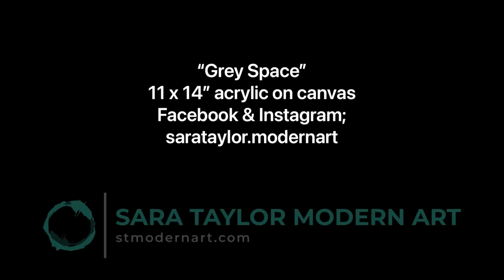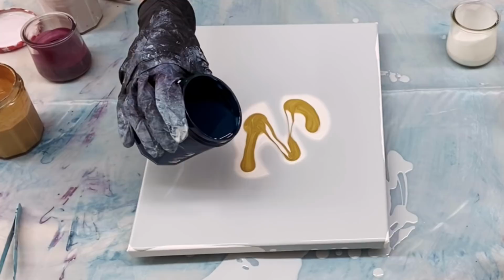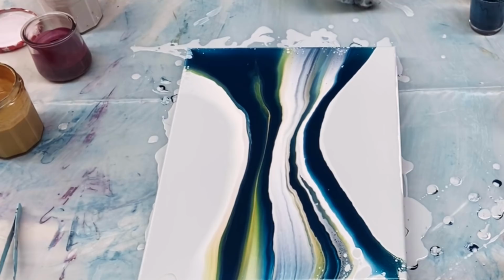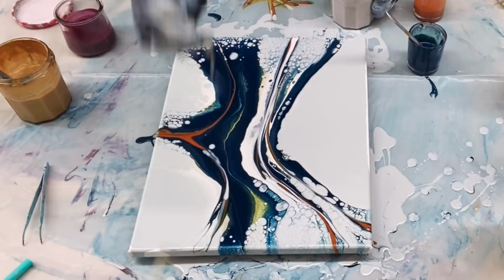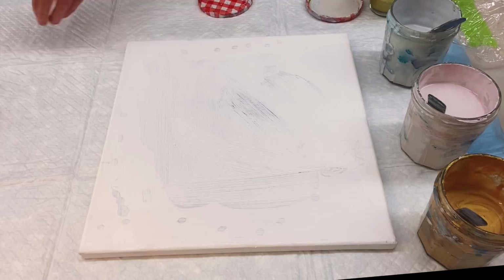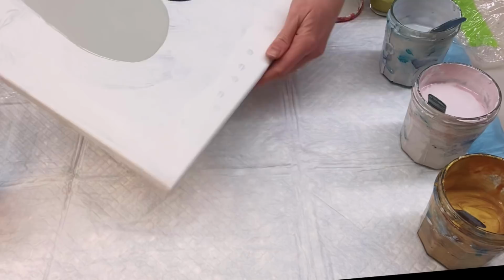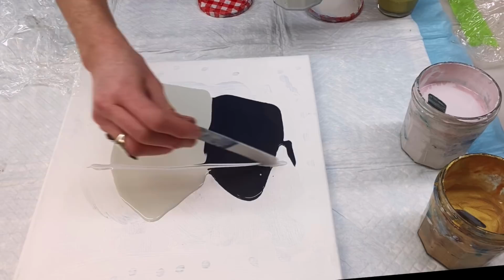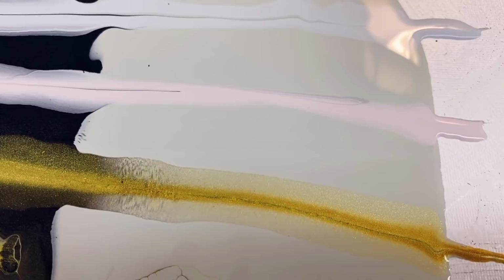“Grey Space” Cloud-over puddle pour, interesting colors and lacing! PLUS a cloud over tutorial!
Another acrylic pour, This is a similar color palette to Lupin, a customer of mine wanted a similar painting, to complement the painting Northbound she had purchased. I think it turned out really pretty, interesting composition. I hope you enjoy!

I’m an at home mama/ professional and experimental artist.  I do commission and gallery work in my small mountain community, Sandpoint Idaho.

✨Come see the benefits of my patreons account! 👇
Private classes, merchandise and more.

Arteza premium metallics( higher pigment then tube paints)
Golden’s pouring medium GAC 800
Large push Pins to support canvas
My favorite Payne’s grey, (staple)
Arteza cerulean blue, beautiful!
Arteza Prussian blue kk la
Great pallet knife

✨Steve Plotner
✨Sandra Kay Barrett
✨Molly Wilson

Basecoat:
* 1-2 parts floetrol
* 1 part artist loft flow white
* 1/4 part Liquatex pm
* 1/4 part GAC 800
* 1/2 part satin enamel

Puddle Paint mixture:
* 1 part paint (less with golden fluids)
* 1/2 part floetrol
* Squirt of liquatex pm
* Squirt of GAC 800
* Water to thin, similar consistency to base

Cloud over mix:
* 1 part floetrol
* 1 part satin house paint
* Touch of satin enamels
* Acrylic paint color if tinted.